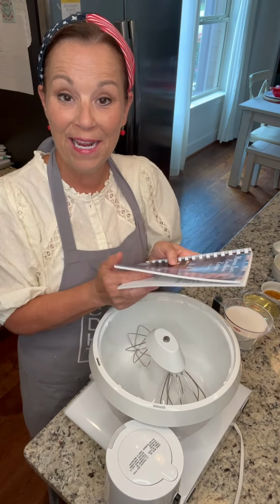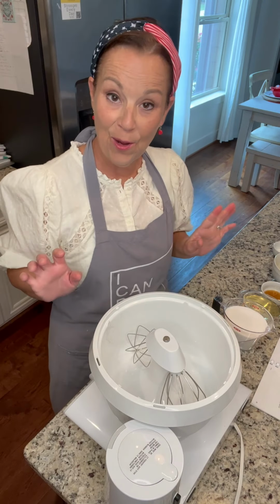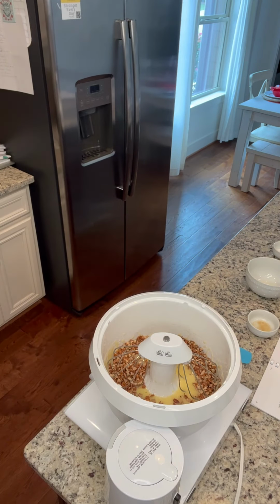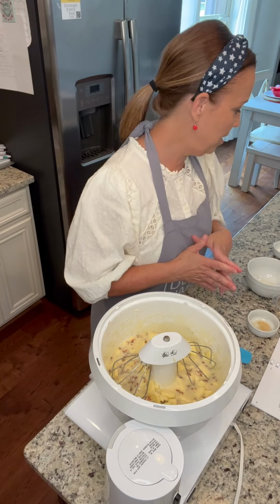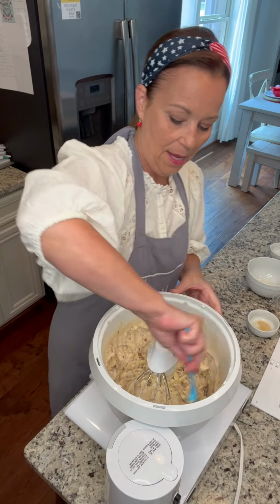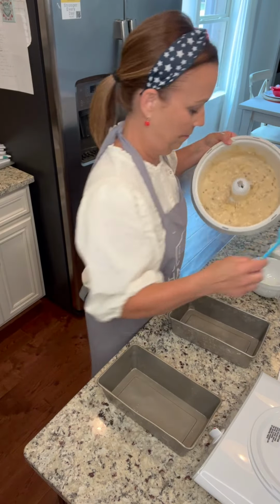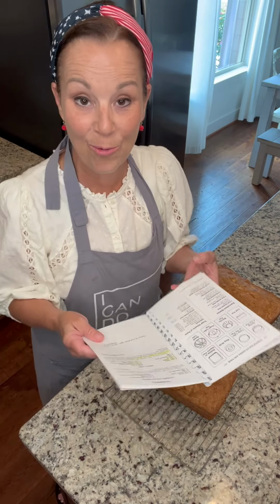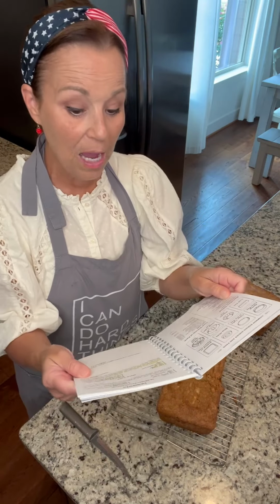Mama Sue's American Apple Cake | Last minute dessert for the 4th of July | Apple Pie substitute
I love all of Mama Sue's recipes. They are always yummy and easy to make. This apple cake is no exception. Moist and delicious! Your family will love this special treat.